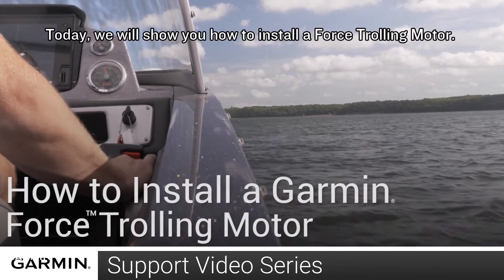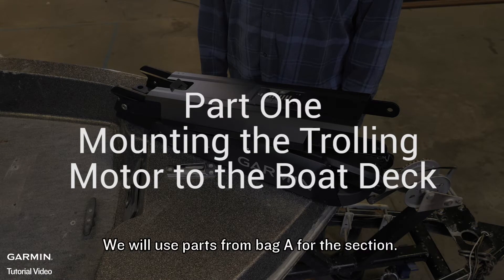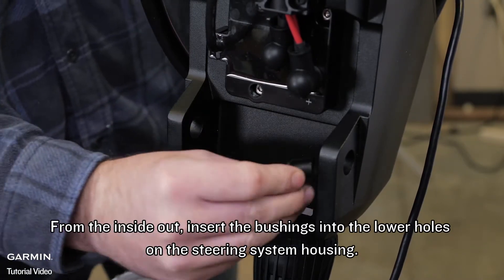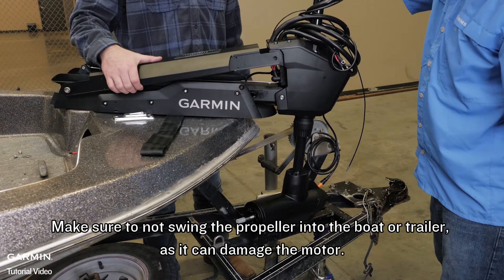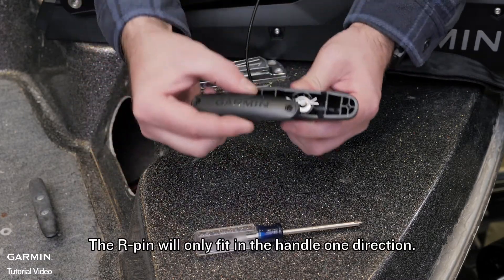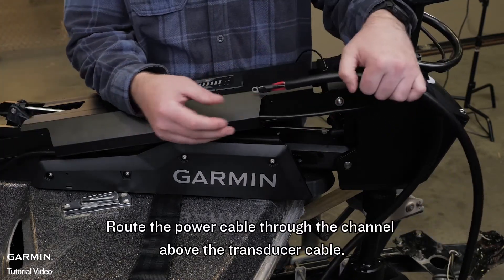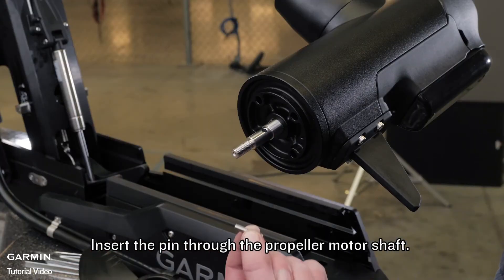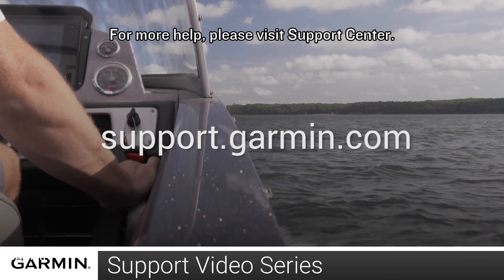Tutorial - Installation of Force Trolling Motor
Learn, step-by-step, how to install your Garmin Force Trolling Motor.